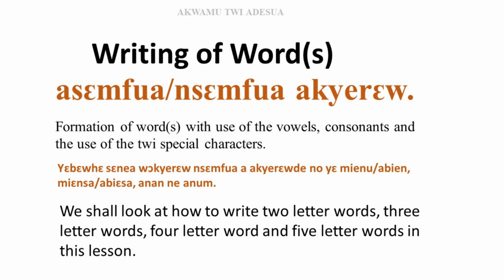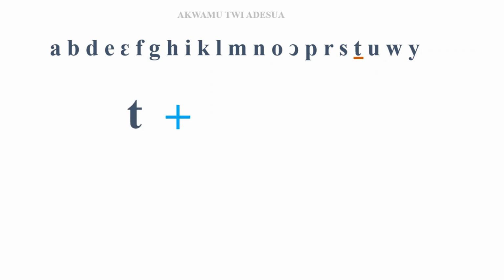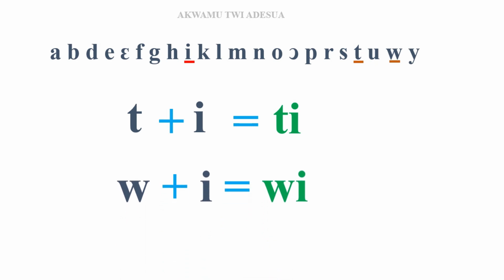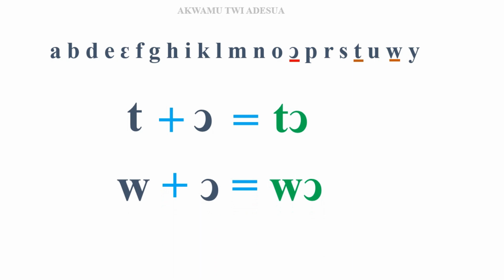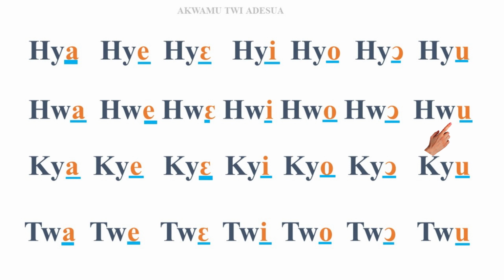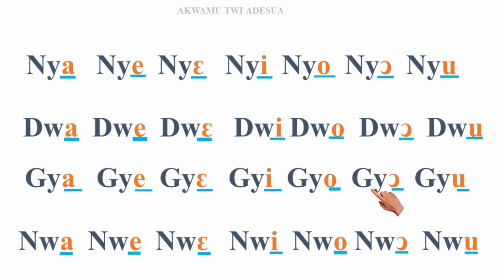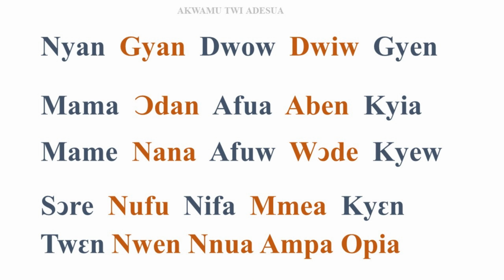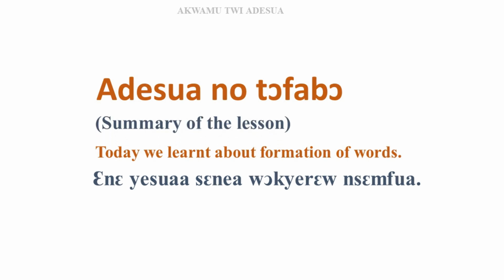FORMATION OF WORDS IN TWI WITH AKWAMU DIALECT (lesson 2)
Learn Akwamu (Akuapem) twi Tikya Asare on words formation in twi